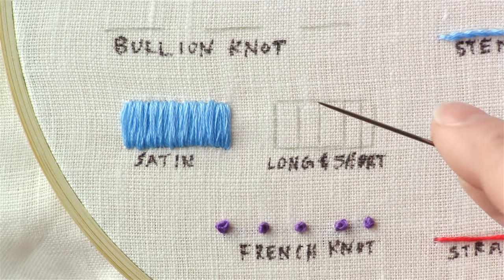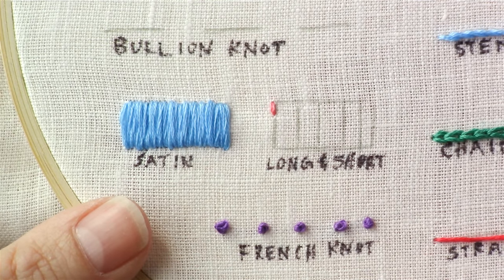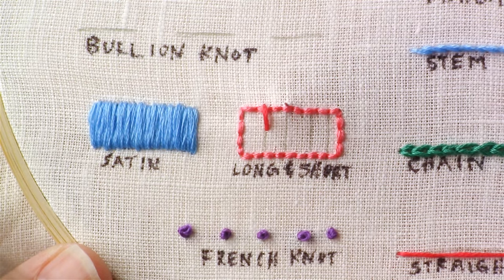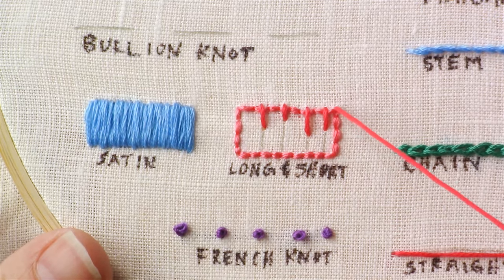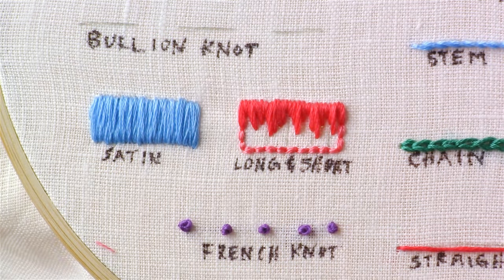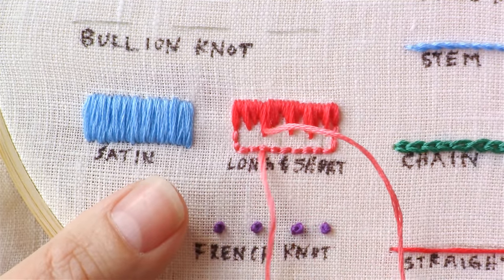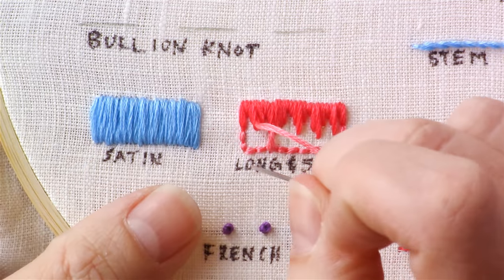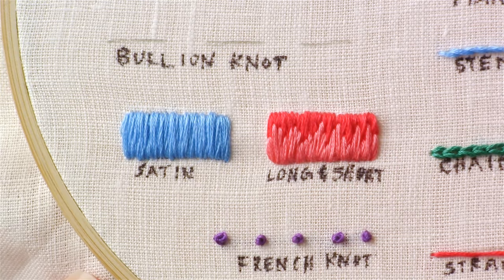How to Long and Short Stitch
Learn the basics of how to long and short stitch.  This is just a little taste to get you started.  This is a little more of an advanced stitch.  It's great for filling in large areas and shading with different colors.

// WELCOME

// REACH OUT

//  ABOUT ME